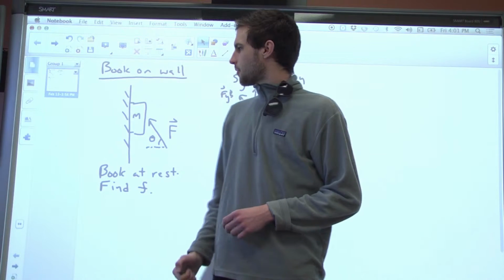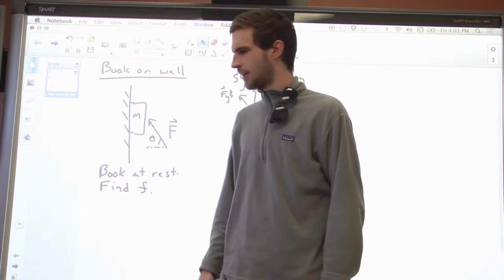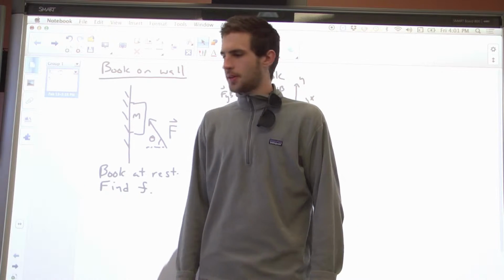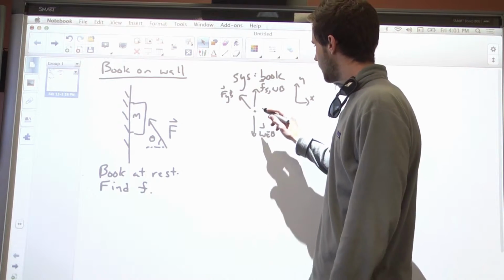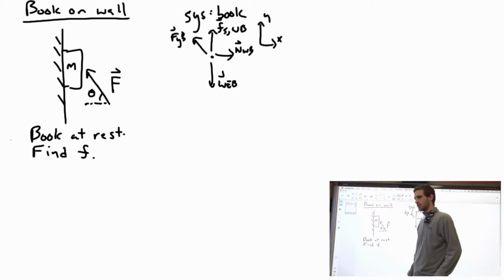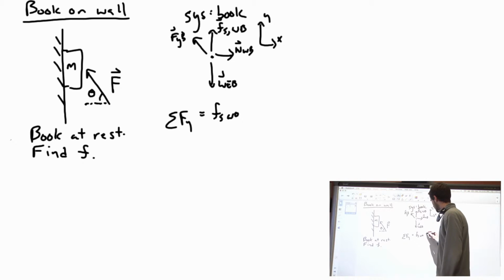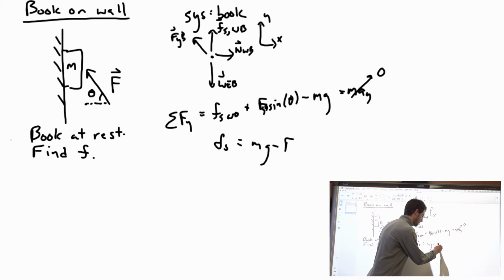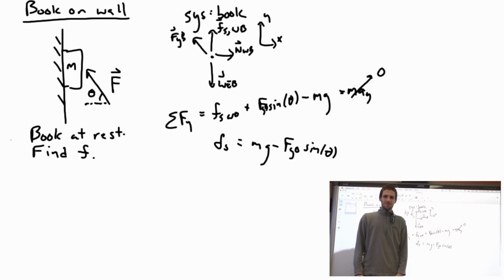Book on a Wall - Phys 1 CSI, Week3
Colorado School of Mines Physics 1 Core Supplemental Instruction, forces on a book pressed against a wall.